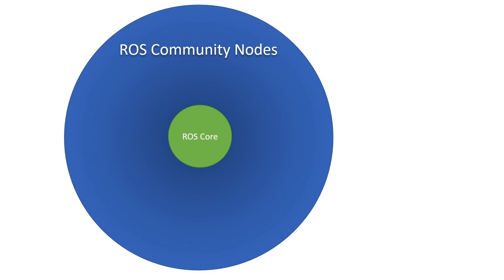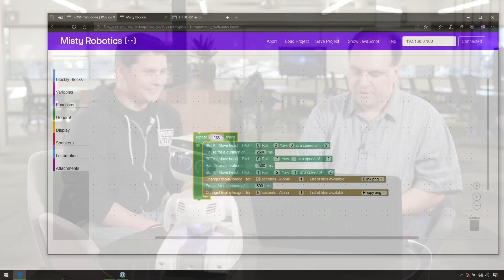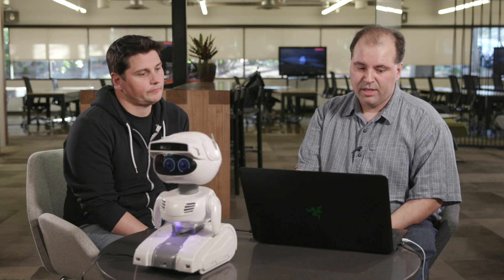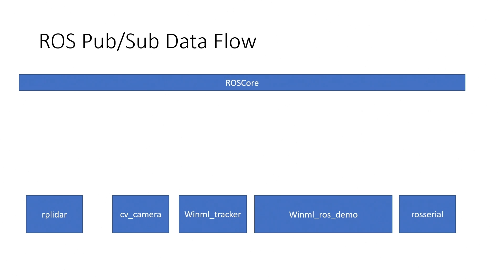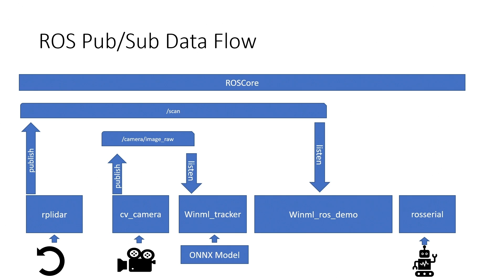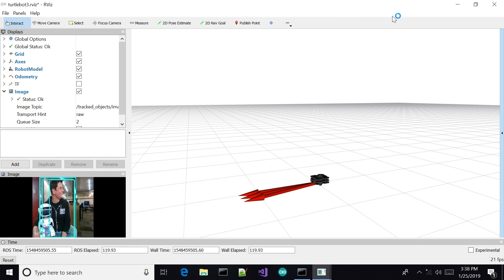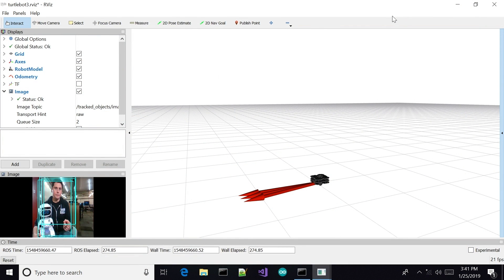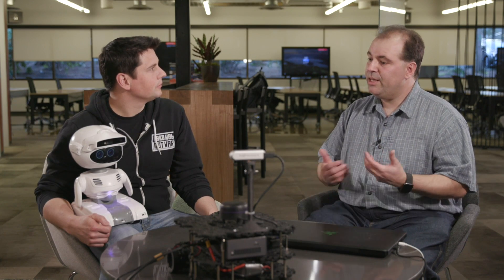Getting started with ROS on Windows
The Robot Operating System – also called ROS - is a framework for building Robotics applications. ROS is supported by a large community, which have built thousands of nodes – individual robot behaviors which can be composed into complex solutions. This ecosystem has been enabled on Windows. Learn how to get started, some of the differences and some of the reasons you’d want to use Windows over other operating systems.